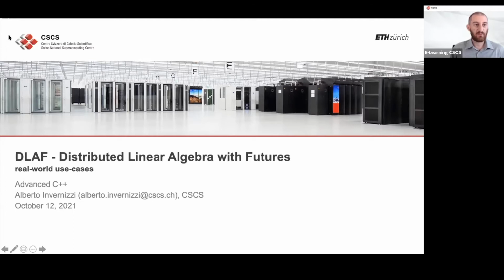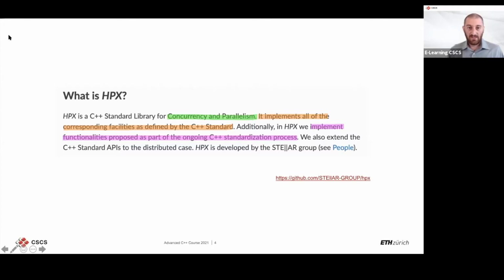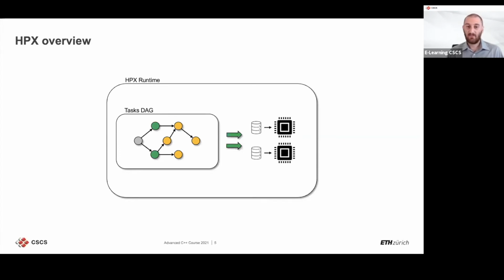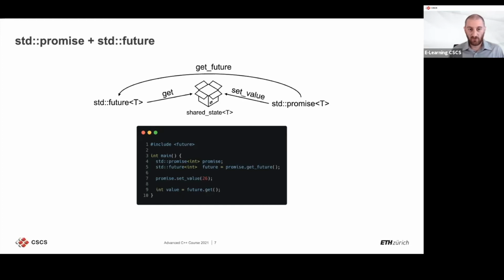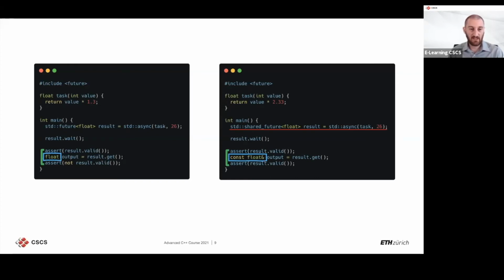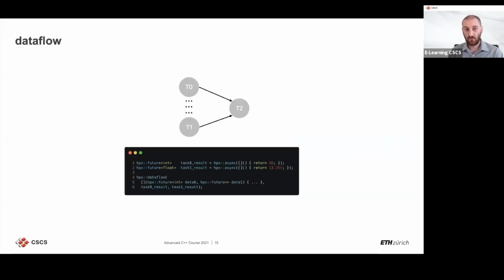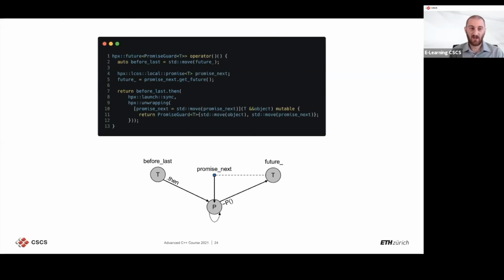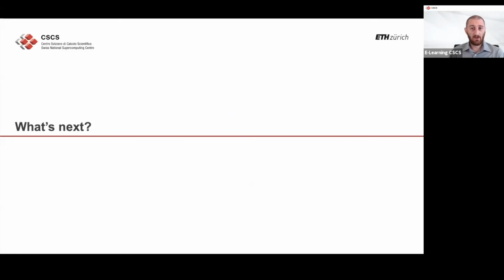2021 Advanced C++ workshop - Use case: DLAF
2021 Advanced C++ workshop - Use case: DLAF